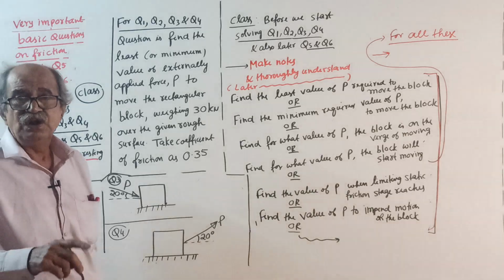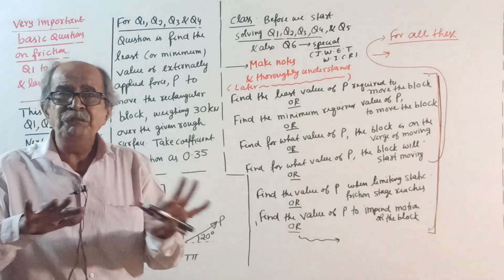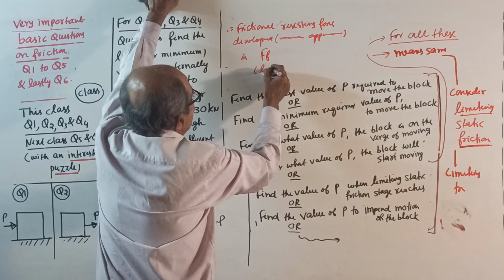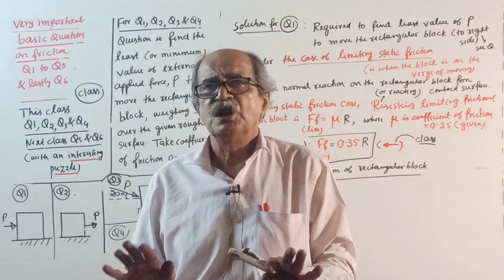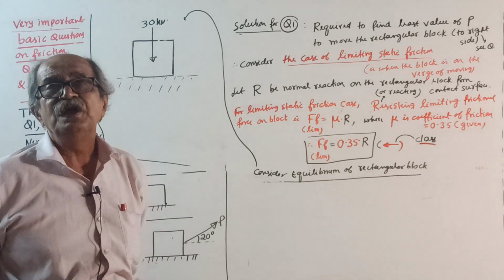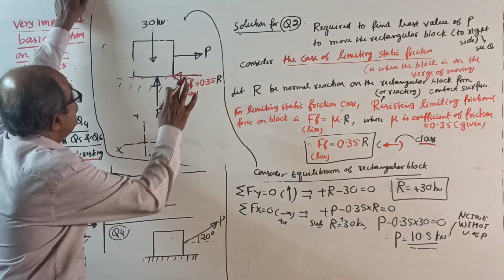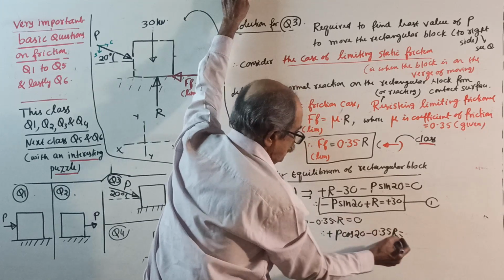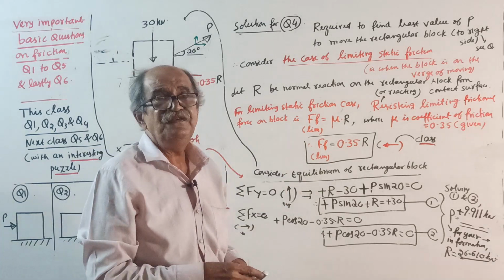Part:4/Lecture 4/ Very important basic Questions on FRICTION ( Q1, Q2, Q3 &Q4)